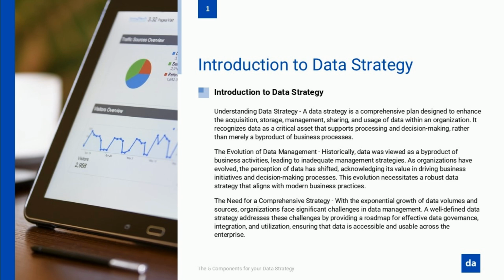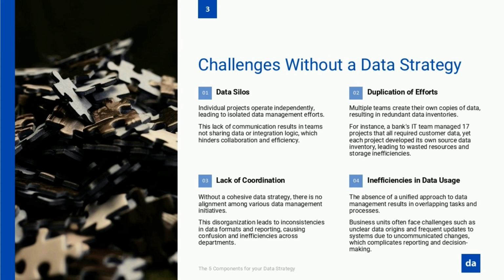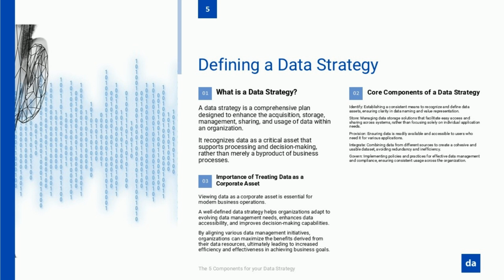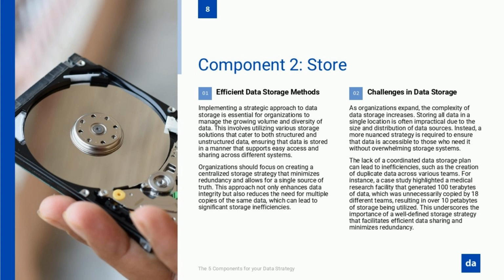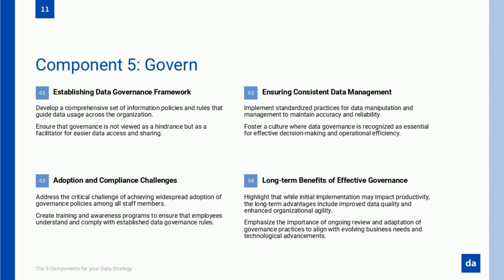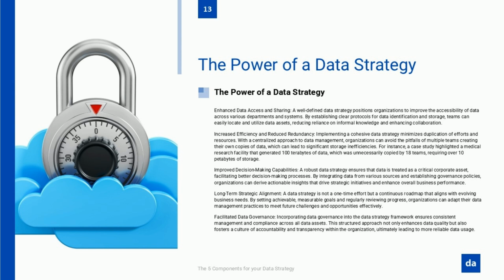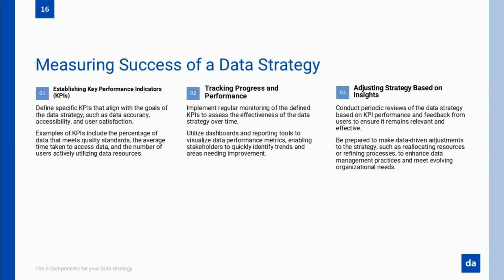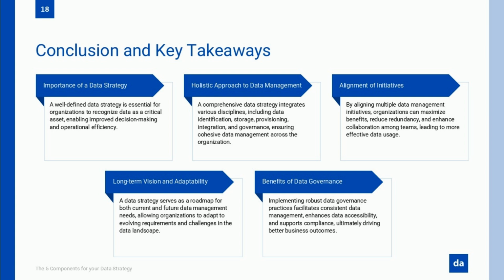5 Components to Master Your Data Strategy Today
Looking to master your data strategy? In this video, we'll cover the 5 key components you need to know for success in data analytics and business intelligence. Whether you're a data analyst or using Tableau, understanding data governance and quality is crucial for effective decision-making. Watch now to elevate your data game!

Master the 5 Components to Master Your Data Strategy Today and transform how your business leverages data for growth. In this video, we break down the essential pillars of a winning data strategy: Identify, Store, Provision, Integrate, and Govern. Compare and contrast the advantages and disadvantages of common practices, explore specific applications through real-world examples, and uncover the dangers of outdated approaches.

From eliminating data chaos to creating a unified strategy, you’ll discover actionable insights to streamline operations, enhance decision-making, and gain a competitive edge. Avoid the pitfalls of silos, duplication, and inefficiencies, and learn how to treat data as the invaluable corporate asset it truly is.

Join Mirko Peters, founder of Data and Analytics, as your guide through this critical topic. Whether you're a data novice or a seasoned professional, this video offers the tools to align your teams, build trust in your data, and keep exploring and learning in the ever-evolving landscape of business intelligence.

Together, let’s unlock the full potential of your data and drive your business towards success.

CHAPTERS:
00:00 - Intro
02:18 - Evolution of Data Strategy
05:19 - Importance of Data Strategy
10:38 - Data Strategy Battle Arena
14:57 - Real-World Example: The Bank
19:11 - Defining Data Strategy
25:19 - Core Components of Data Strategy
29:50 - Identify Data Needs
32:30 - Data Storage Solutions
35:45 - Data Provisioning Techniques
39:39 - Data Integration Methods
43:20 - Data Governance Principles
46:58 - Comprehensive Data Strategy
47:02 - Necessity of a Data Strategy
51:28 - Unlocking Data Strategy Potential
55:18 - Creating an Effective Data Strategy
59:06 - Common Data Strategy Pitfalls
1:05:55 - Final Thoughts on Data Strategy
1:06:10 - Key Takeaways
1:10:45 - Thank You for Watching
1:15:30 - Continuous Improvement in Data Strategy
1:15:45 - Connect with Mirko Peters